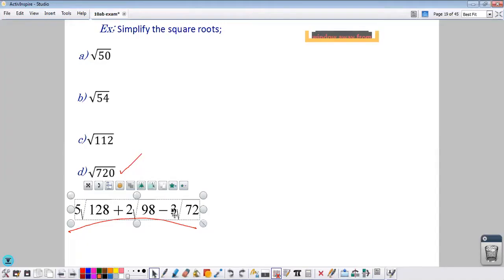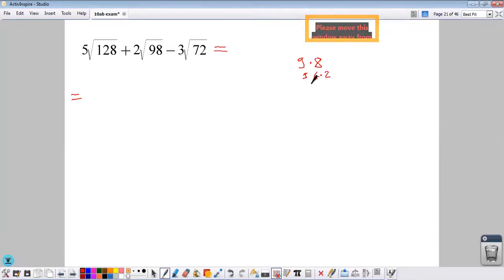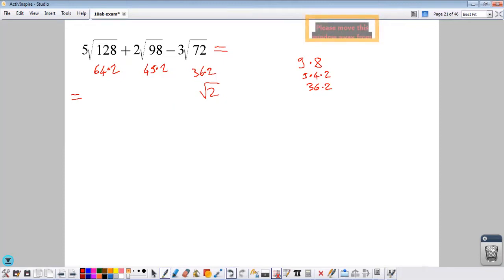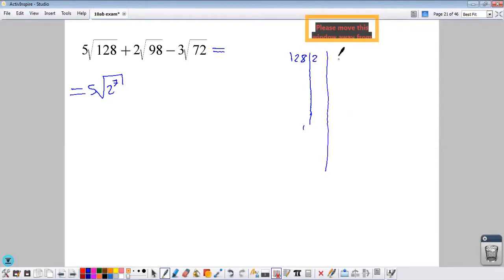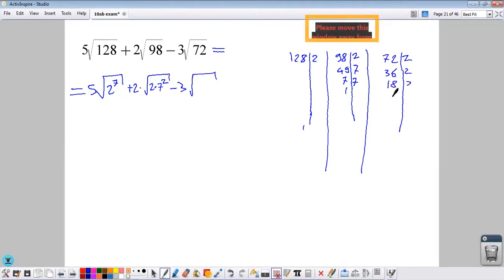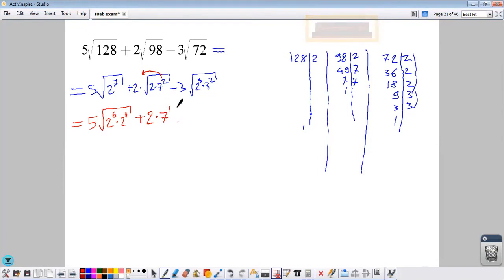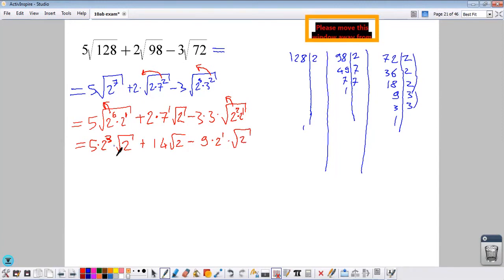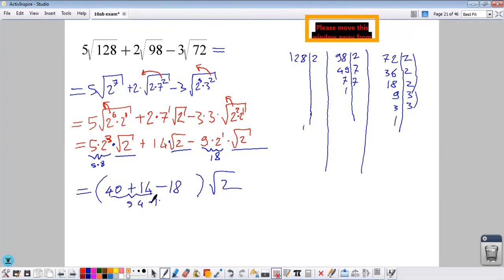Gr11 adding and subtracting square roots example 1